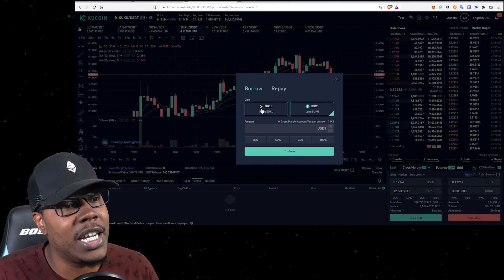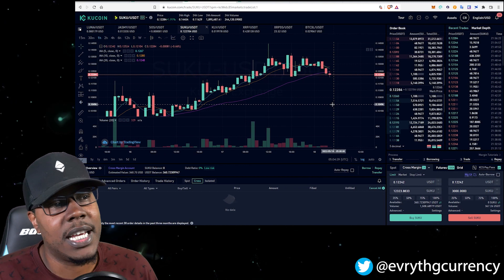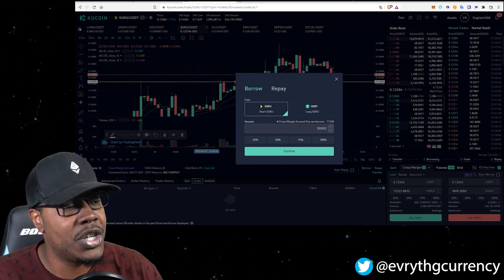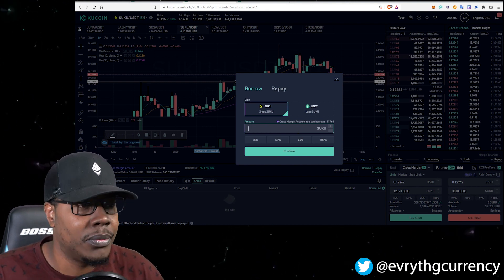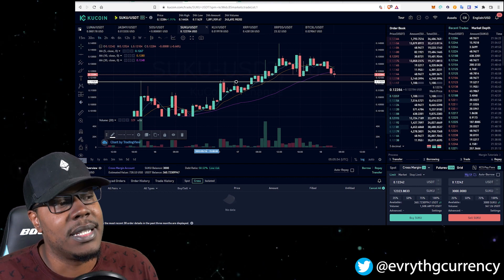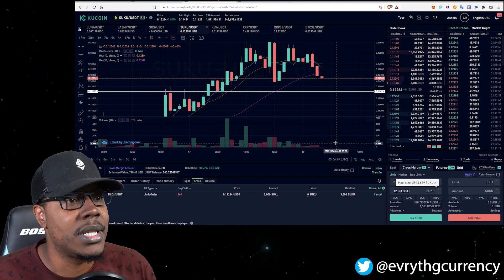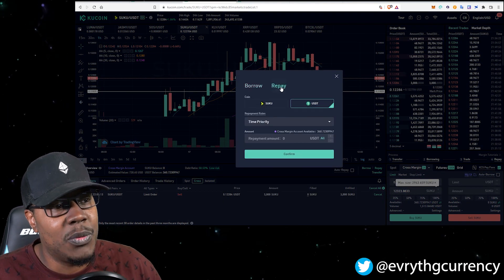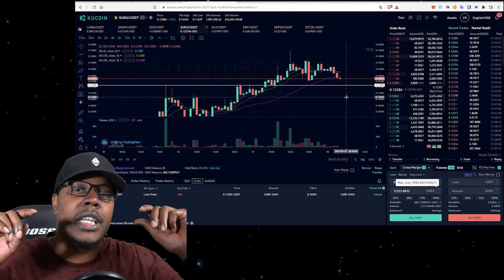How to Short Cryptos Using Kucoin Exchange. *Cross Margin Tutorial*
Sign up for Kucoin exchange toay!

Everythingcurrencycrypto.com

btc
1B6t1dZTSFDnHsaozeNEuYr6ZaXGYHKqqM
eth and erc20 tokens
0x7B59cEBF9d77d159468f82e58B9c3359cBb83Ce3